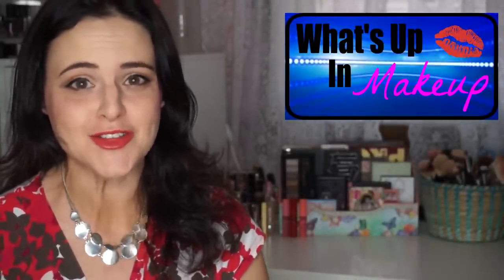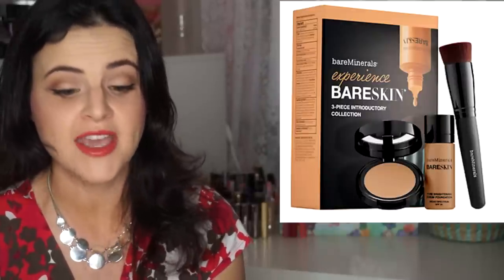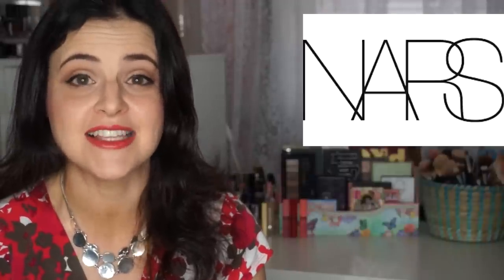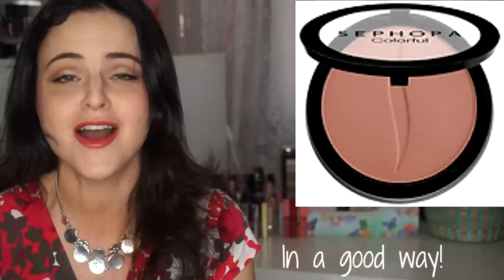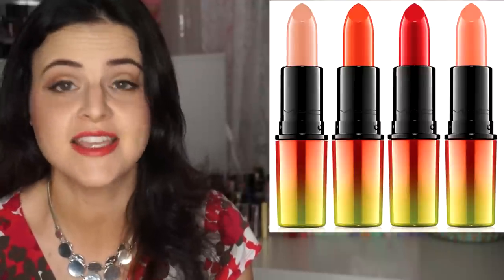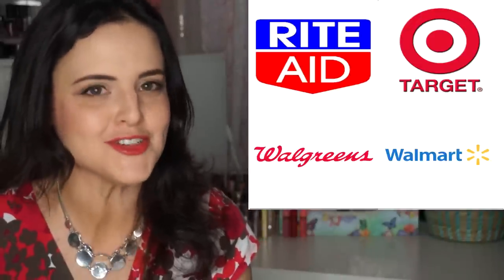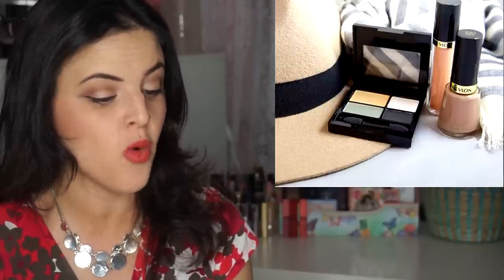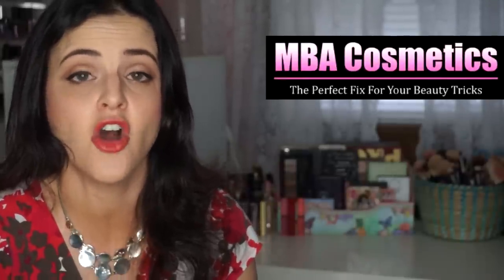What's Up In Makeup - Makeup NEWS - Week of May 3, 2015 * Jen Luv's Reviews *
Welcome to the very FIRST makeup news show on YouTube! My reporters and I will be bringing you weekly news on what's new, what's hot, and what's not. From NARS to NYC, we're telling it all... like it is.

OR If that doesn't work, Click on the Let's Chat 5/3 video. If you are on a mobile device you will be able to watch the chat, but you won't be able to participate due to YouTube restrictions.

Special Reporter Lee-Ann
Featured Products This Week:
It Cosmetics.com for Mother's Day - Limited Edition. X0X0 Beautiful You Set
Lipstick Queen - Frog Prince color changing lipstick

Sephora
Sephora Favorites - Time To Prime
CLINIQUE - Spring Into Colour
bareMinerals - 20th Anniversary Collector's Edition Original Foundation Kit
- experience BARESKIN® 3-Piece Introductory Collection
Anastasia Beverly Hills - Brow Pro Palette
BECCA - Luminous Body Perfecting Mousse
Givenchy - Brume Bonne Mine
 - Le Rouge-À-Porter
Dermablend - Cover Creme
- Smooth Liquid Camo Foundation
- Loose Setting Powder
Tony Moly - Pocket Bunny Sleek Mist
Yves Saint Laurent - Healthy Glow Balm-Powder
- Vernis À Lèvres Plump Up Glossy Stain
Guerlain - Terracotta Sun Glow Kit
Dior - Diorshow Mascara with microfibers
NARS - Christopher Kane for NARS Duo Eyeshadow, lip gloss, blush
Formula X - The Cut Collection
Deborah Lippmann - Painted Desert Collection
- Calypso Nail Lacquer Duet
NAILS INC. - Nails inc Baby Kale Collection

Emilee Inside Sephora
Urban Decay: Enigma primer
Sephora: Ultra Shine Lip Glosses
Sephora - Colorful Blushes
Marc Jacobs: Enamored Hi-Shine Lip Lacquer
-Highliner Gel Eye Crayon
Kat Von D: Tattoo Liner
Lancome: MIRACLE CUSHION Liquid Cushion Compact Foundation
Besame Cosmetics - Brightening Violet Powder
New travel sized items

High End
Burberry - Lip & Cheek Bloom
Chanel Mediterranee Collection for Summer

MAC
Guo Pei Collection
Wash & Dry Collection

Drug Store
NYC Expert Last Matte Lip Color
Limited edition SOHO Beauty & The Beast Collection:
RIMMEL Rita Ora Collection
Incoco nail polish strips in American Flag themed prints $4.98 (Forgot to mention these!)
Sally Hansen cosmopolitan beachside astrologer collection
Profusion Glamour Bar Eyeshadow Palettes
Revlon: The limited edition Sahara escape color collection

QVC
Kate Somerville TSV
Wander Beauty On-the-Glow Blush & Illuminator Duo Stick
-blendSMART Blush Brush No. 11
-blendSMART Powder Brush No. 7
Indie Brands
Colour Pop Cosmetics - New Highlighters
MBA Cosmetics - Compact Cream Foundations
-Blushing Bouquets
- Perfect Brow Waterproof Mineral Brow Pencils

Events
May Events at Nordstrom
Sephora Classes

Living Social OPI

butterLONDON.com

 Groupon: elf Cosmetics

Too Faced Chocolate Bar Eye Shadow

We read a LOT of blogs! Here are some of our favorites!